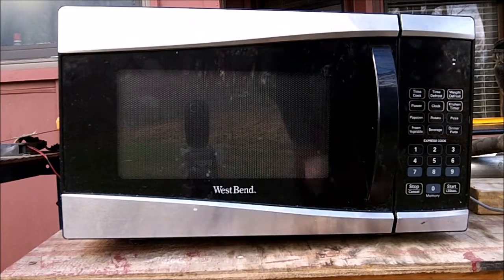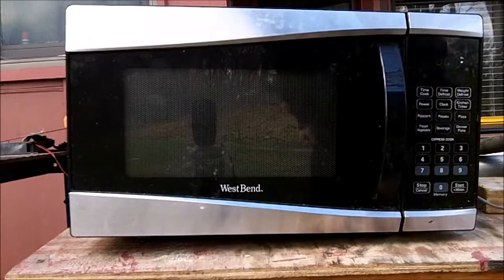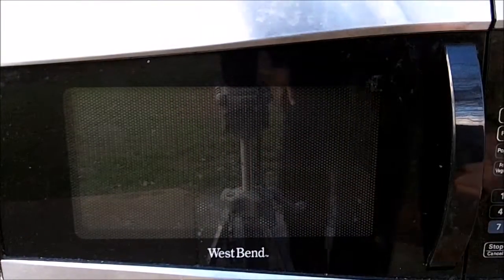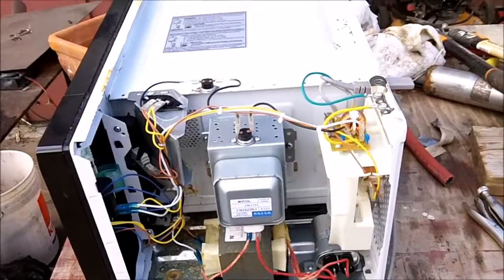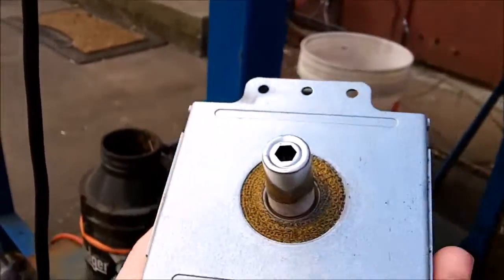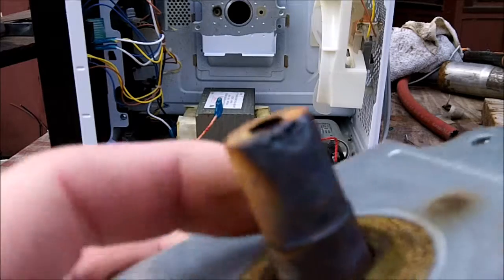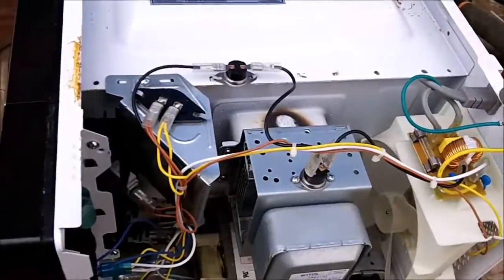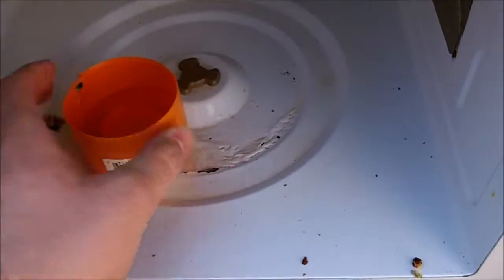Broken Microwave Fun Part 1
Having fun with a scrap microwave. Don't try this it can be dangerous.